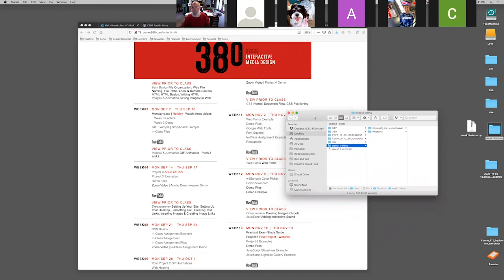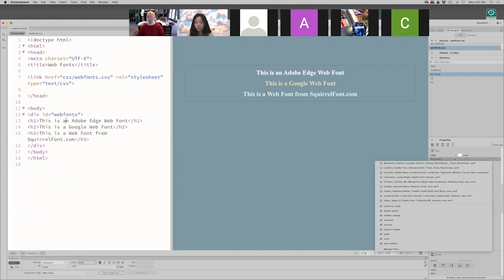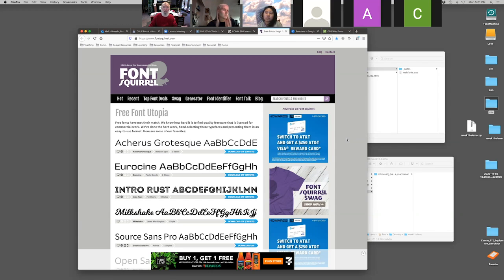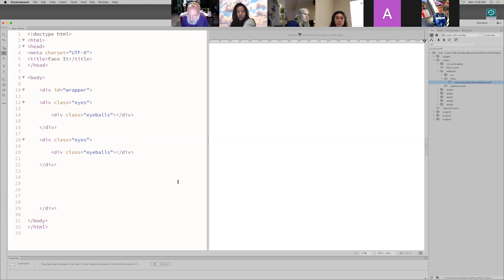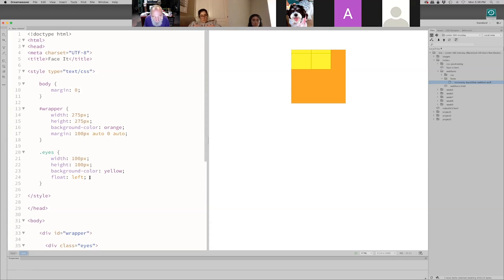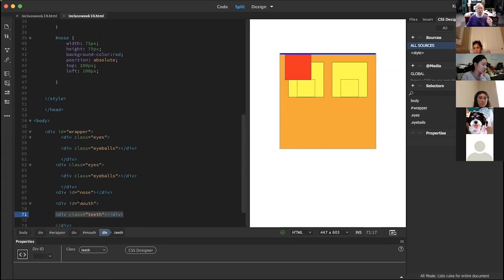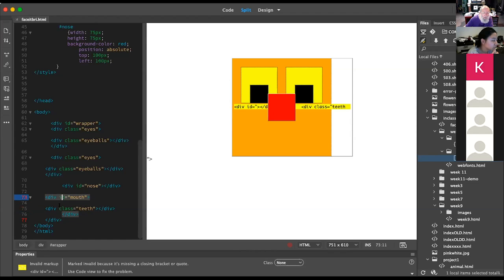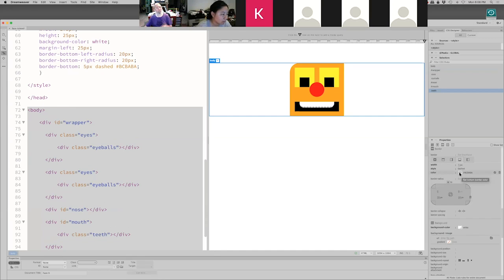Comm 380 | Interactive Media Design | Week 11 Demo | Zoom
Zoom recording of two demonstrations: 1) How to use Web Fonts from three different resources – Adobe Edge Fonts within Dreamweaver, Google Fonts and Font Squirrel Week 11, November 2.